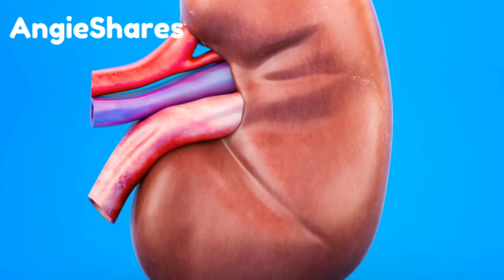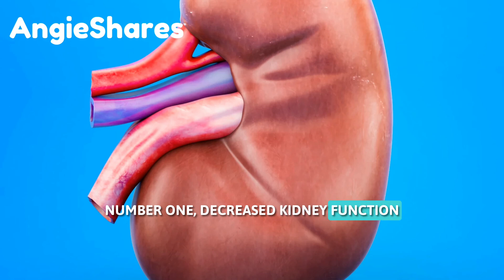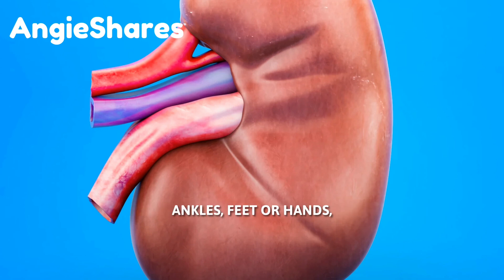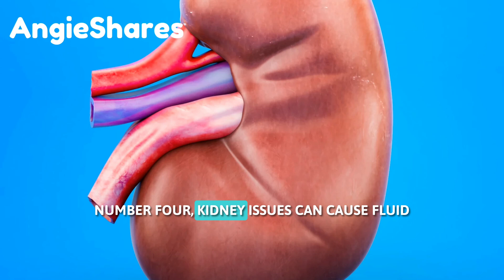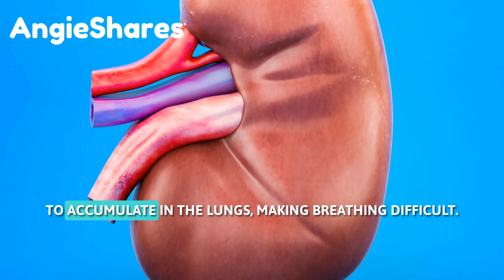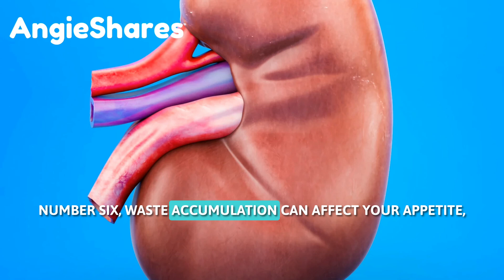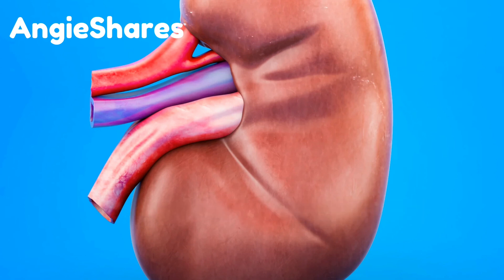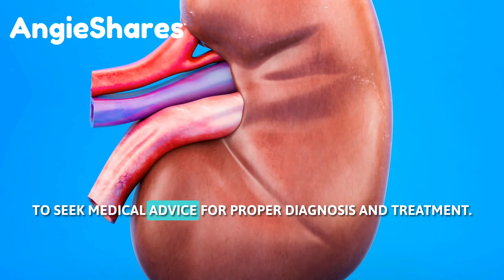8 Warning Signs of Kidney Failure: Know the Symptoms and Risk Factors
Identify the early warning signs of kidney failure and take action to protect your kidney health. Learn about the symptoms, risk factors, and importance of early detection